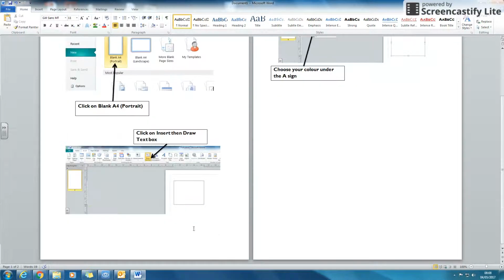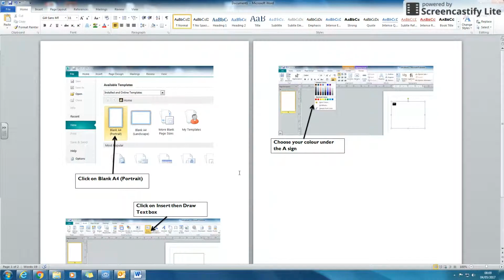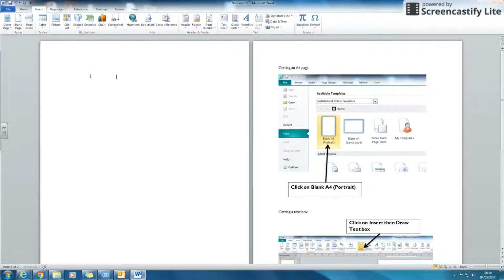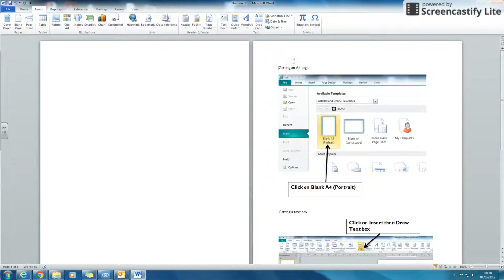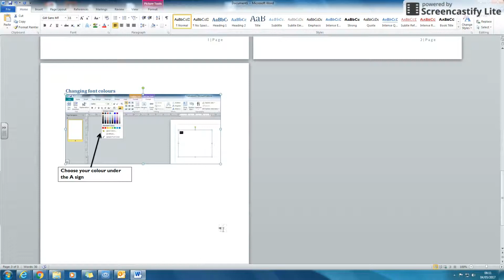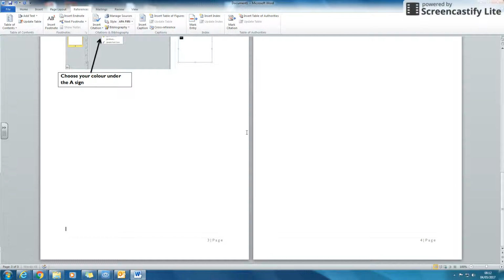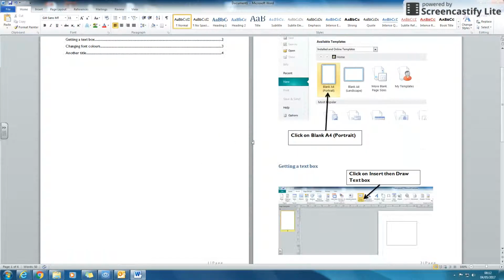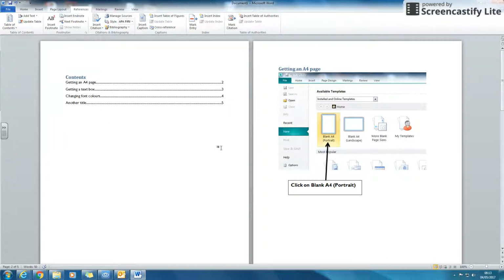3 Adding pages numbers and a table of contents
Adding in automatic page numbers in Microsoft Word then inserting a table of contents